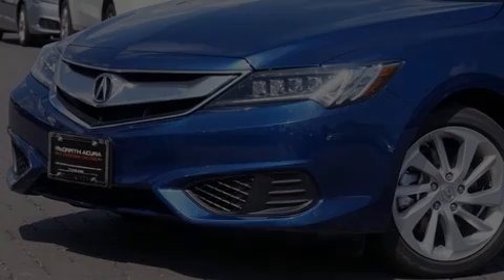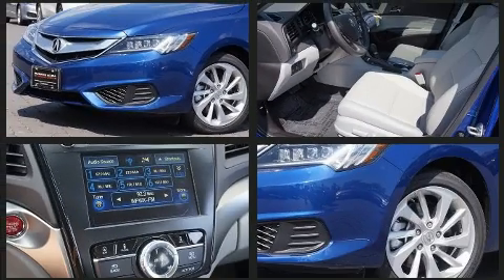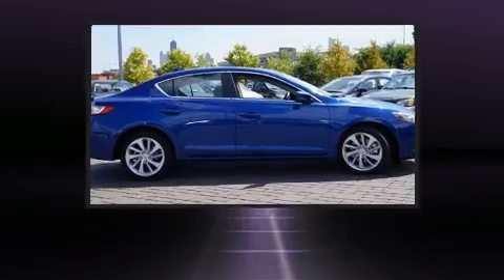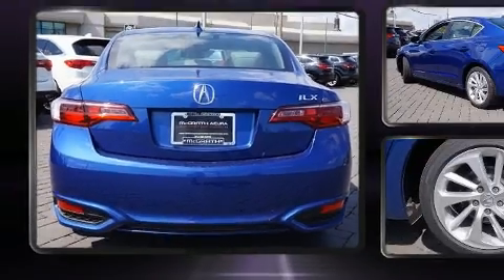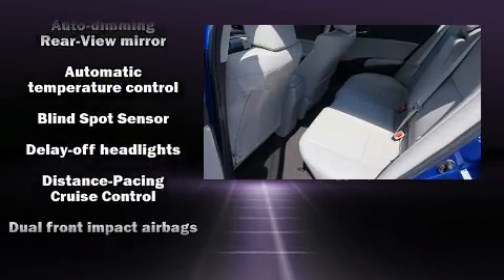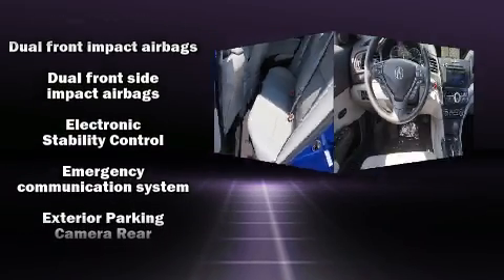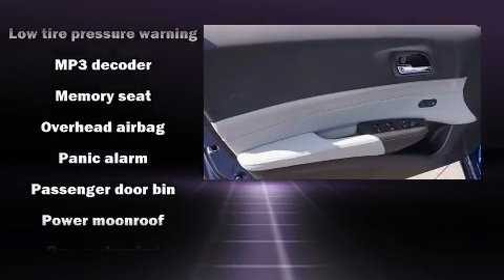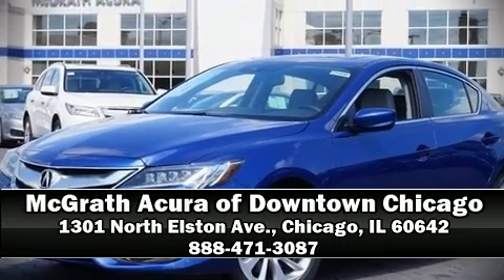2017 Acura ILX Technology Package in Chicago, IL 60642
1301 North Elston Ave.

Introducing the 2017 Acura ILX. With fewer than a thousand miles on the odometer, this 4 door sedan prioritizes comfort, safety and convenience. The aerodynamic exterior design both looks good and enhances fuel economy, providing a smooth and predictable driving experience. Well tuned suspension and stability control deliver a spirited, yet composed, ride and drive It includes heated seats, 1-touch window functionality, a built-in garage door transmitter, a blind spot monitoring system, automatic temperature control, lane departure warning, power windows, and power front seats. For drivers who enjoy the natural environment, a power moon roof allows an infusion of fresh air. Premium sound drives 10 speakers, providing you and your passengers a sensational audio experience. Acura ensures the safety and security of its passengers with equipment such as: dual front impact airbags with occupant sensing airbag, head curtain airbags, traction control, brake assist, a security system, an emergency communication system, and 4 wheel disc brakes with ABS. Adaptive cruise control maintains a pre set distance behind the car ahead of you, simplifying highway driving and enhancing safety. We know that you have high expectations, and we enjoy the challenge of meeting and exceeding them! Stop by our dealership or give us a call for more information.